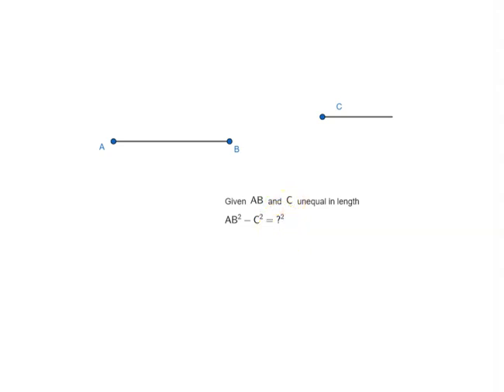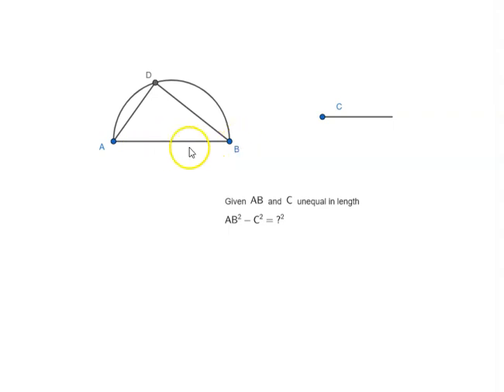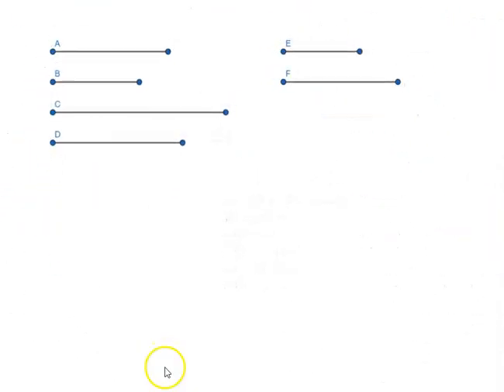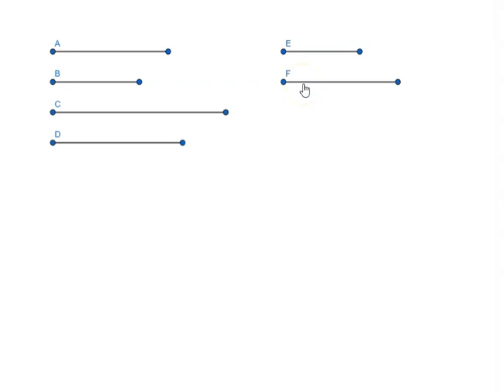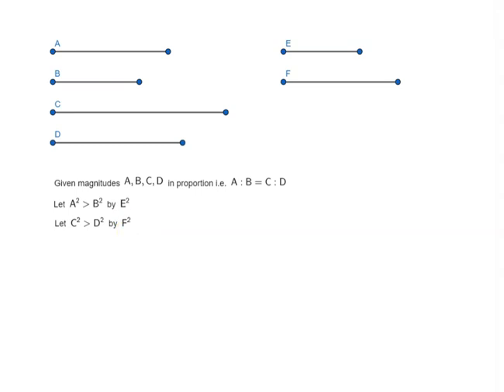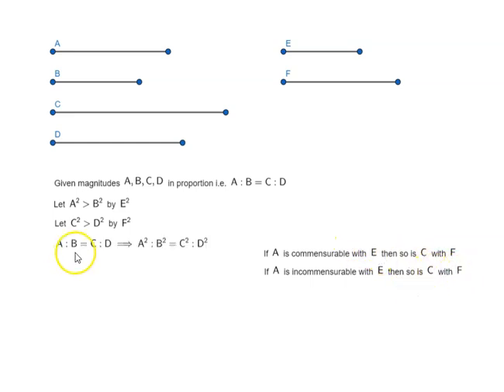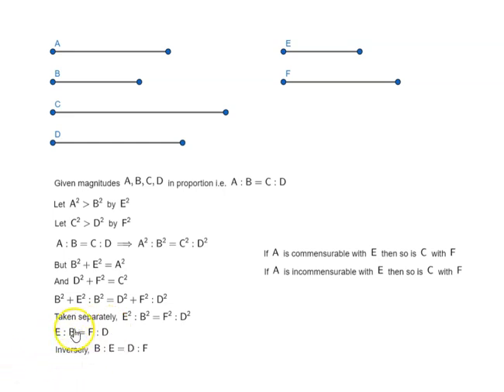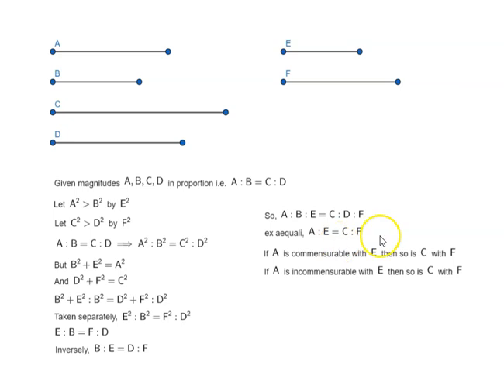Euclid's Book 10 - Proposition 14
Lemma : Given two unequal straight lines, to find by what square the square on the greater is greater than the square on the less.